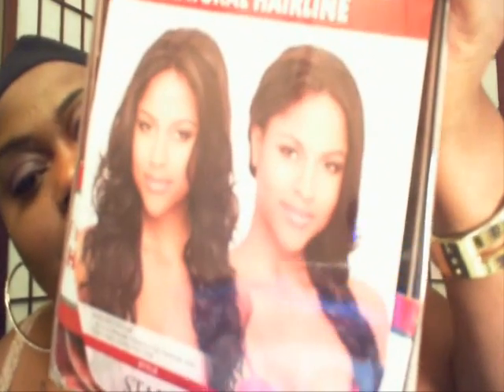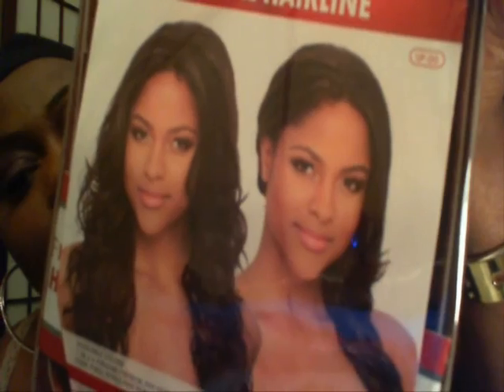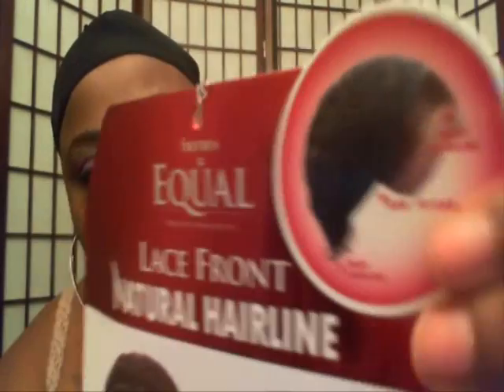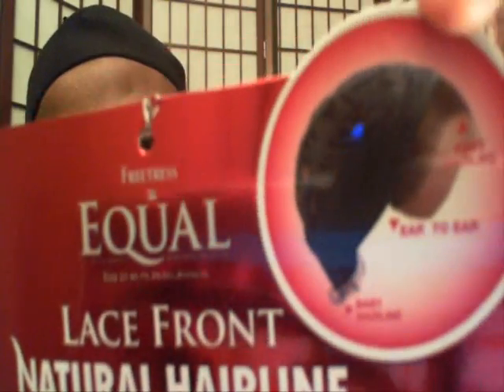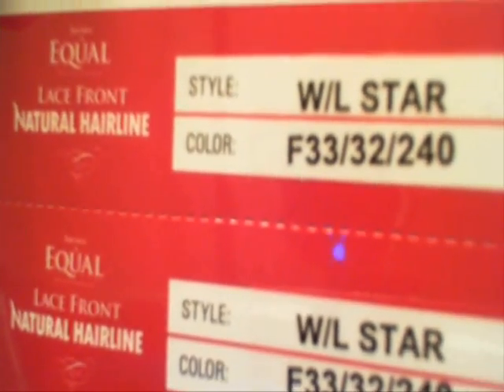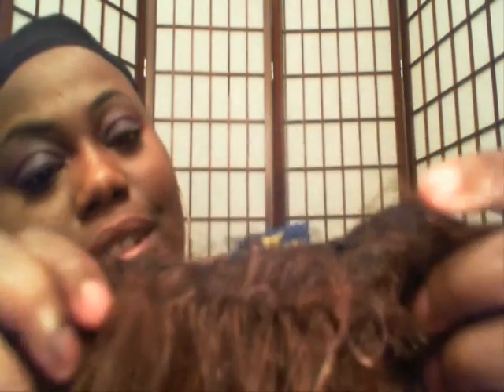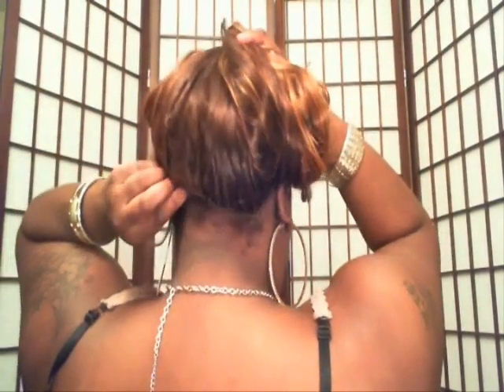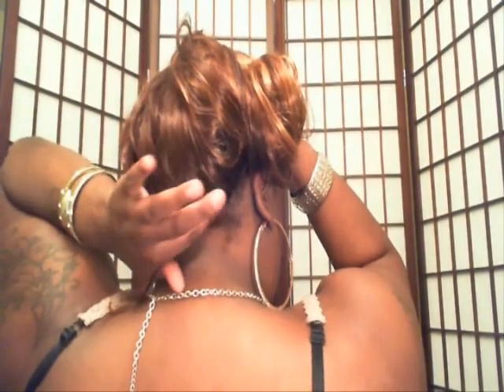FREETRESS EQUAL "STAR" w/ Baby Hair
I purchased the products for personal enjoyment. I created this video and I possess all the necessary distribution rights in all content (including music and photos) in the video.